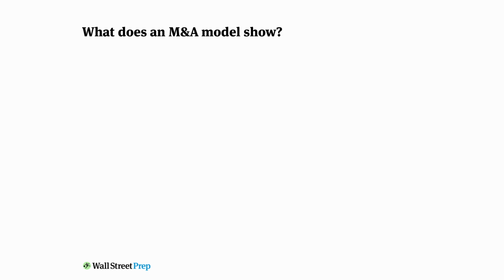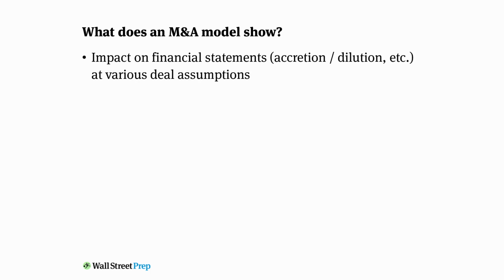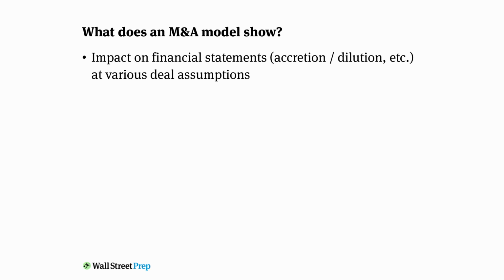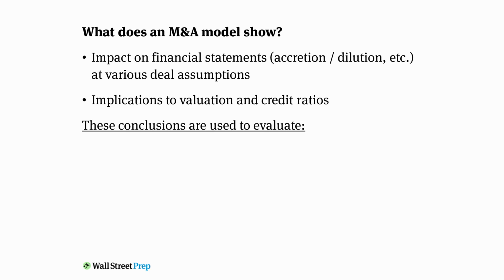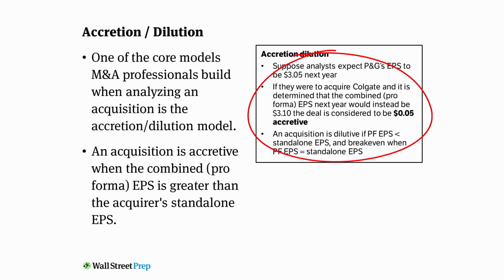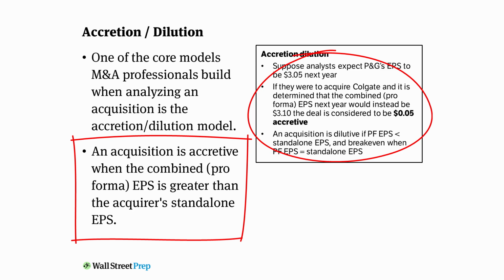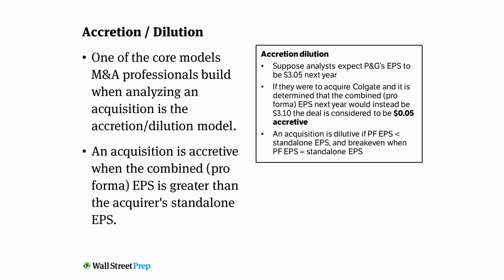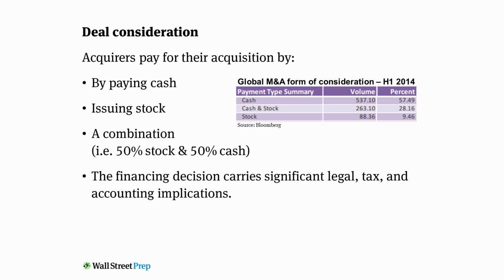7 Overview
7  Overview